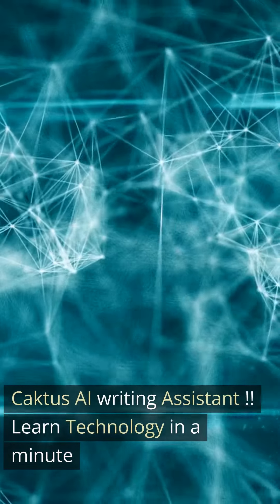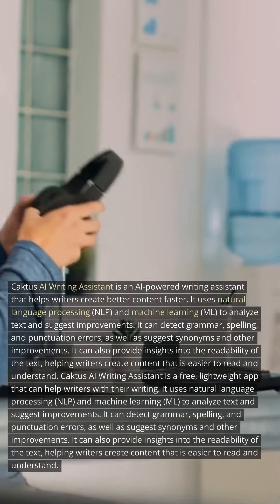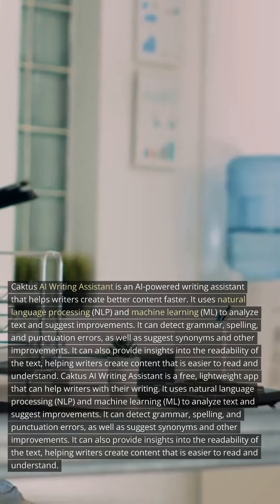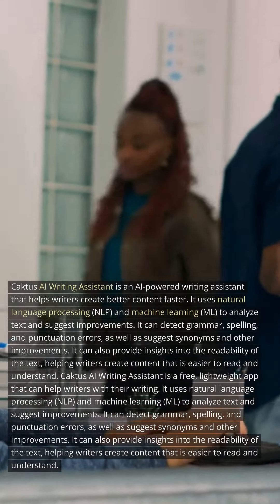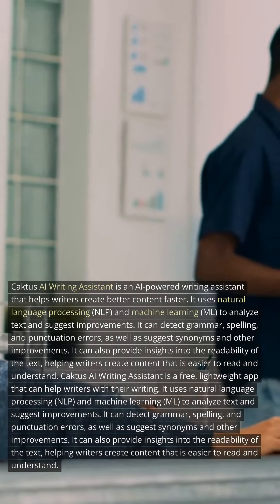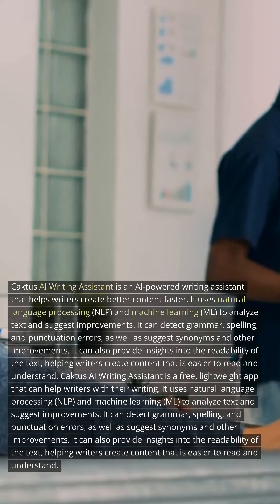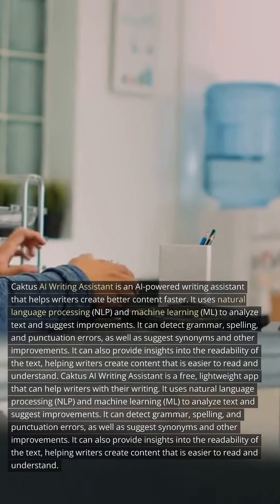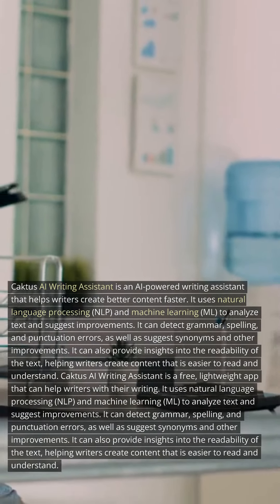Caktus AI Writing Assistant !! Learn Technology in a Minute